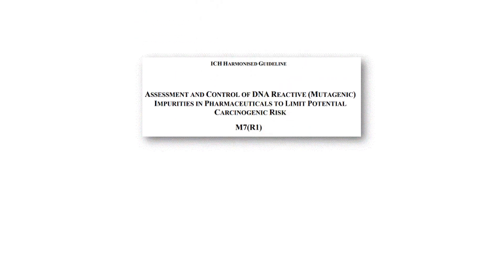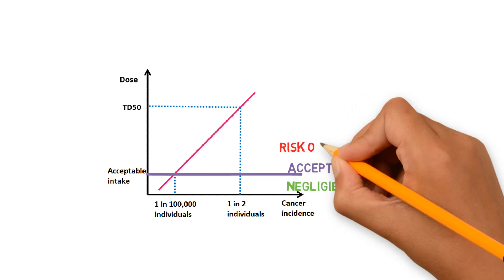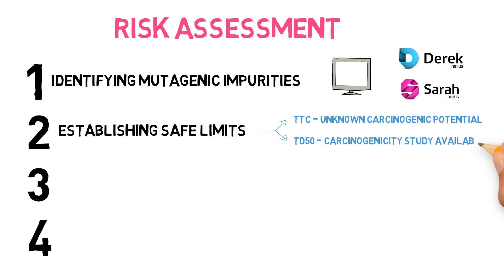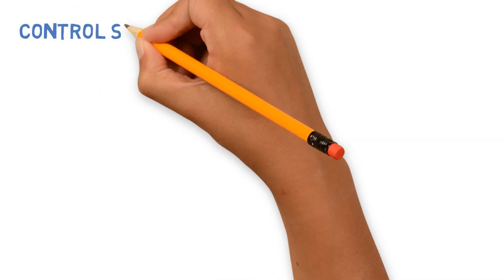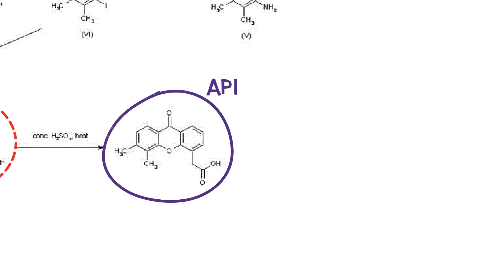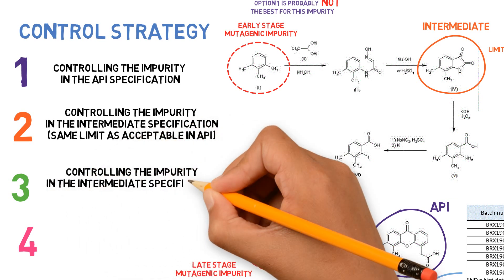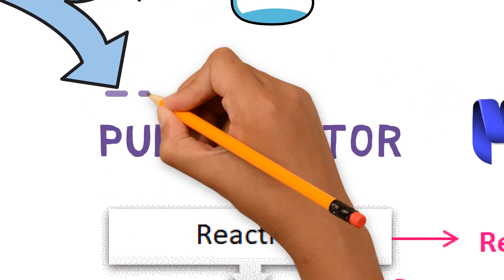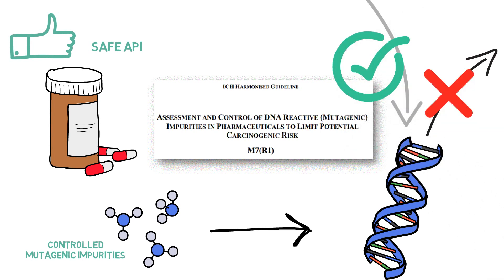ICH M7 - Risk assessment for mutagenic impurities and control strategies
This video explains the principles outlined in ICH M7 and how we should apply this guideline to control mutagenic impurities in APIs.

To know more about the in silico tools which were included in the video,